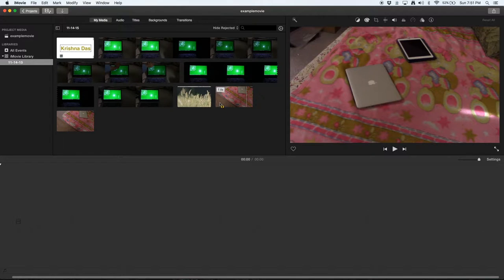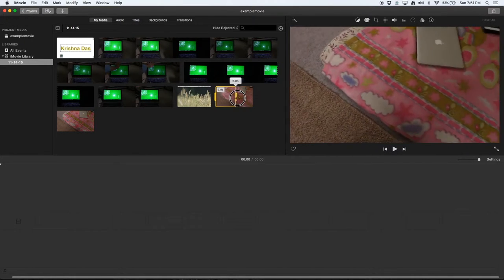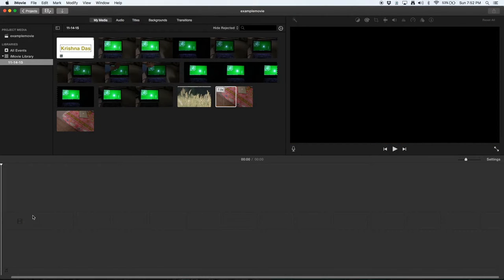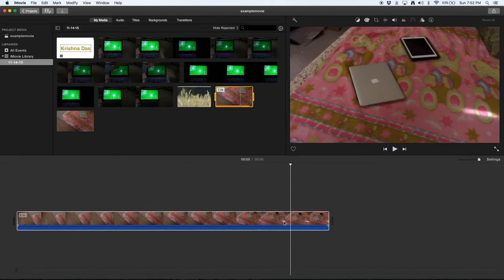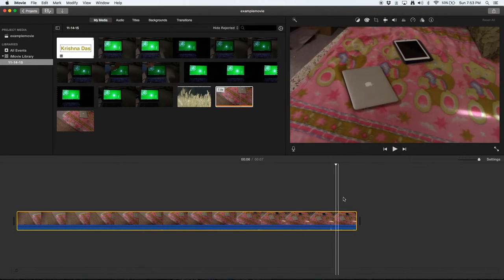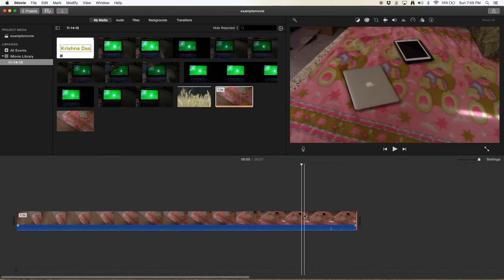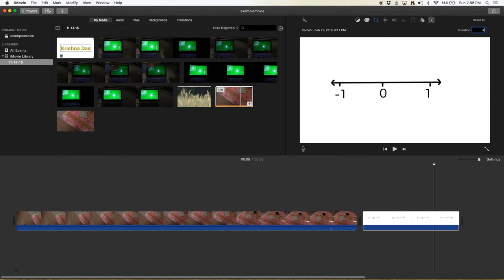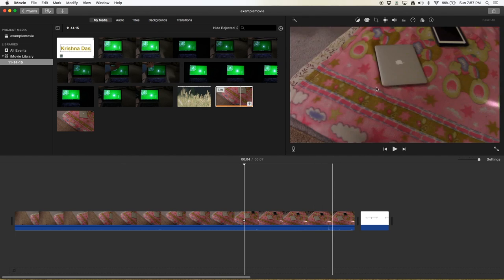iMovie 2016 Splitting/Cutting Video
This video would show you how to split and cut video in iMovie 2016.